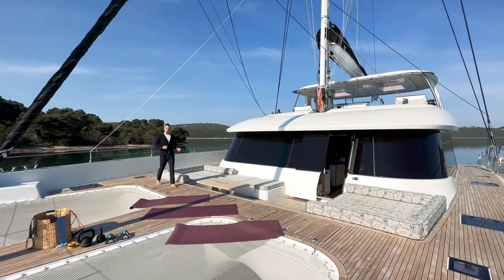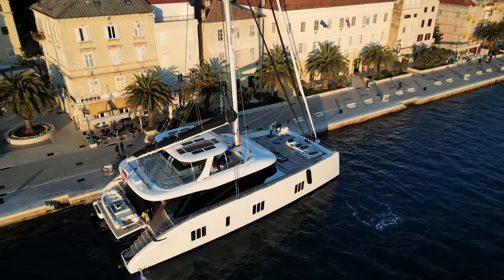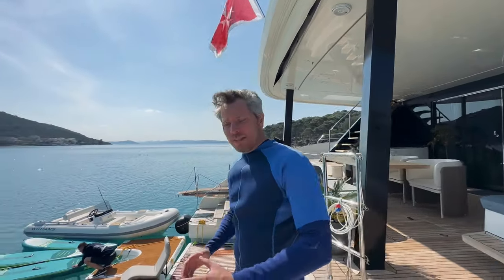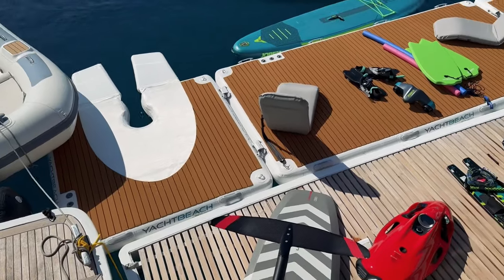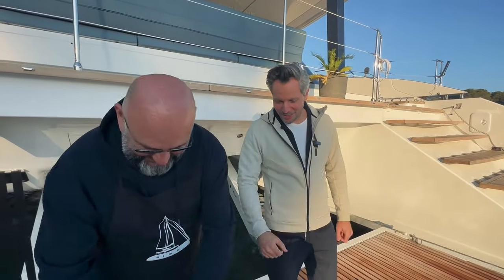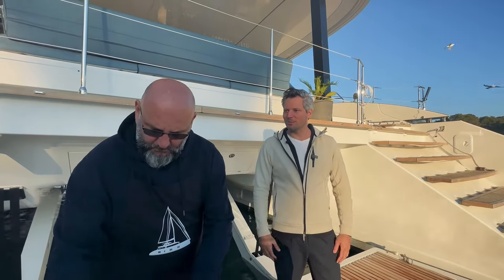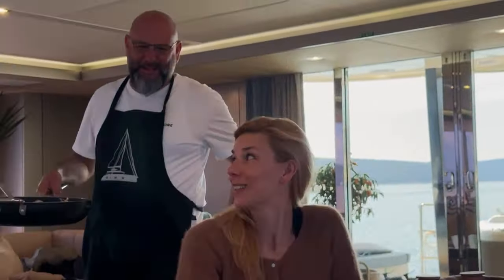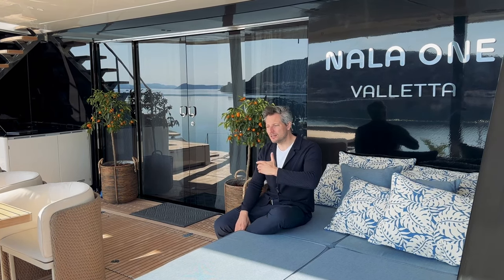Discover the Astonishing Reasons Why Sunreef 80 is the Best Charter Yacht in Croatia!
If you're looking for the perfect charter yacht in Croatia, look no further than Sunreef 80! This luxury yacht is perfect for a relaxing vacation with your friends or family.

In this video, we'll share some of the astonishing reasons why Sunreef 80 is the best charter yacht in Croatia. From the luxurious accommodations to the amazing scenery, you'll be amazed at everything this charter yacht has to offer. BOOK YOUR VACATION TODAY and experience the best charter yacht in Croatia!

And if you want to get more information and book your dream charter now, here is the link to the booking page:

Timestamps:
0:00 Intro
1:12 Highlight Nr.5 Thousand islands with beautiful ports and villages
2:31 Highlight Nr.4 It's never boring onboard
3:19 Highlight Nr.3 Water Toys
5:04 Highlight Nr.2 Food
6:16 Highlight Nr.1 Anchoring in private bay
7:28 Crew Members
8:06 Conclusion